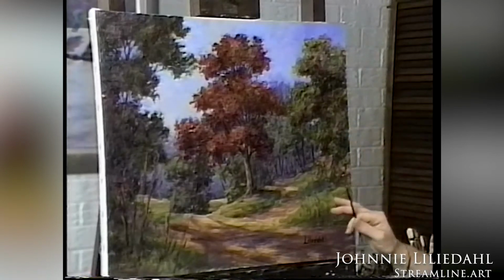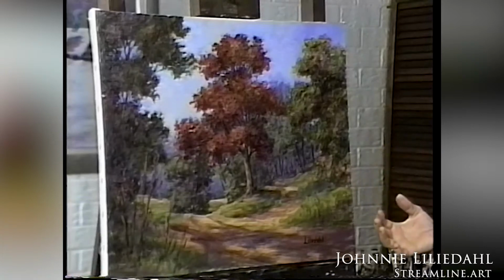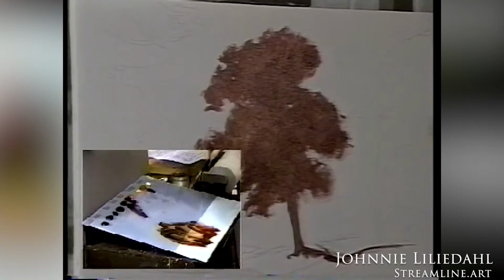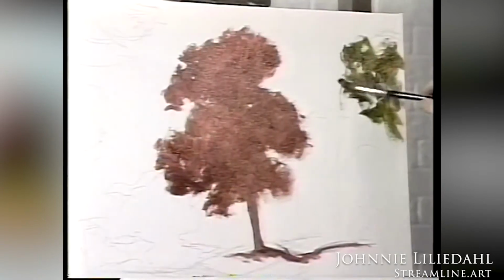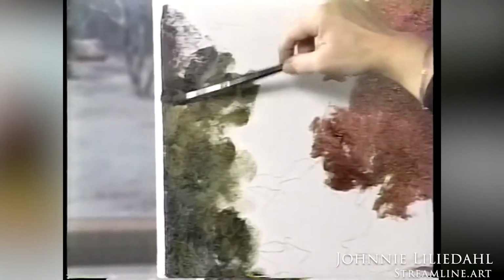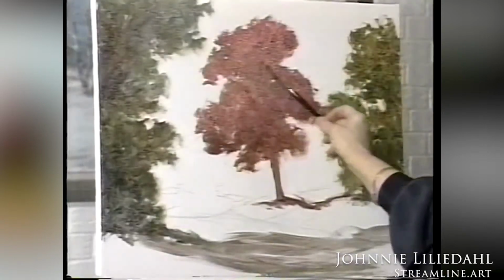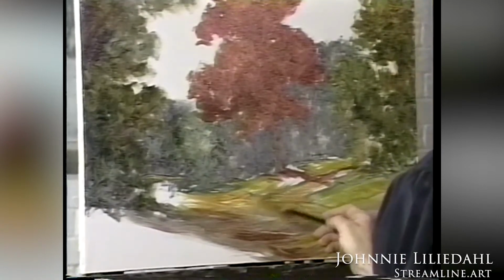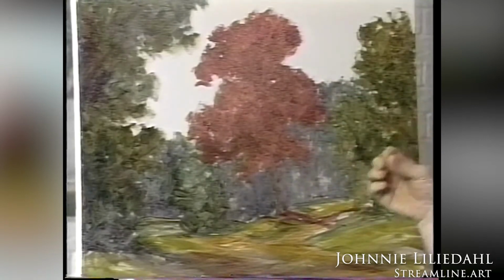Johnnie Liliedahl: Basic Landscape Painting **FREE LESSON VIEWING**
The entire video is almost 2 hours of focused content and instruction to help you advance your painting skills.